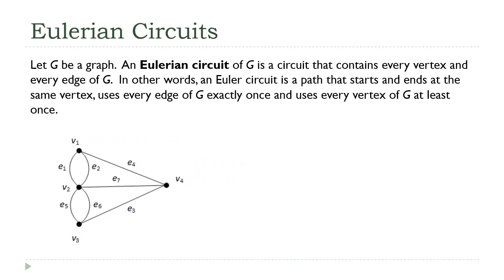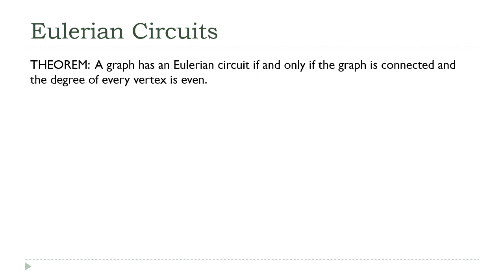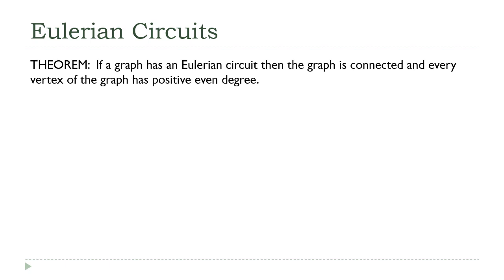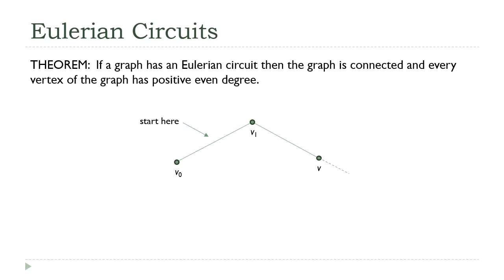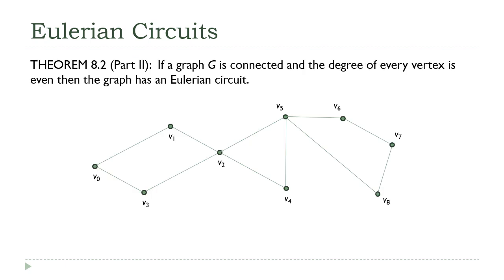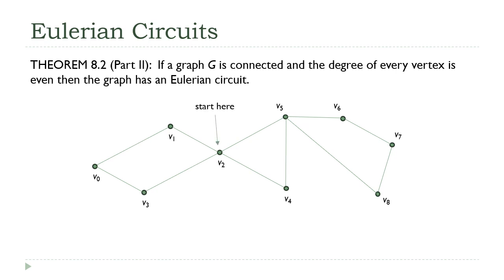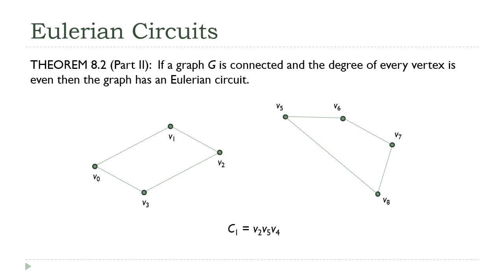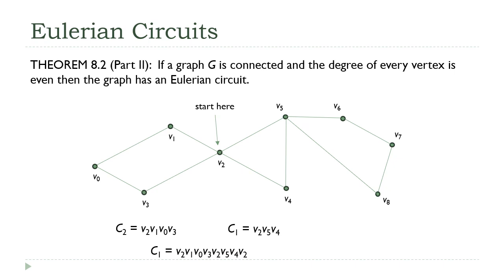Euler Circuits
An Euler or Eulerian circuit is a special type that describes the kind of path we're looking for as a solution to the Konigsberg bridge problem.  In this lecture, we'll derive the tools that will let us answer questions about whether or not that specific type of circuit exists.